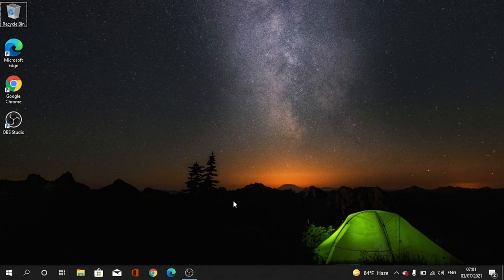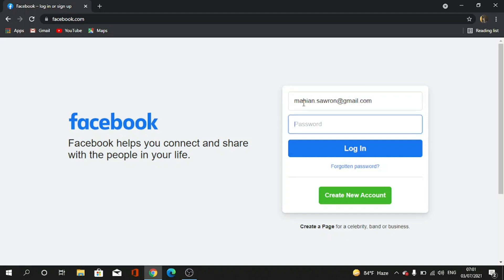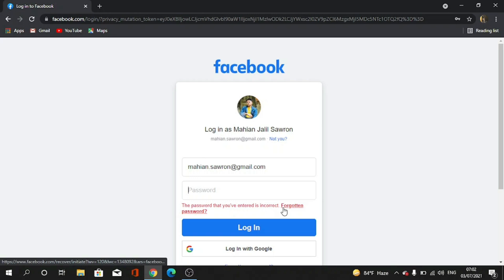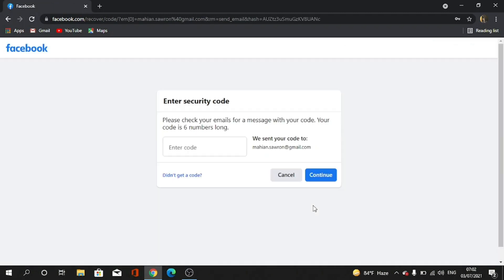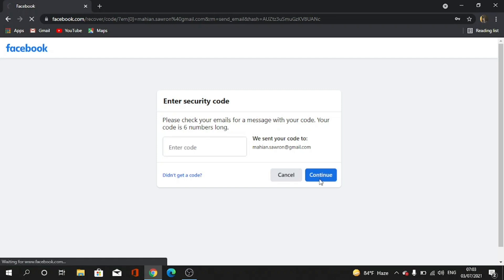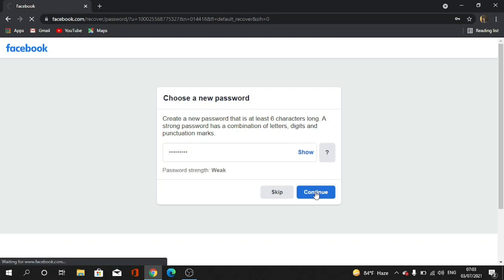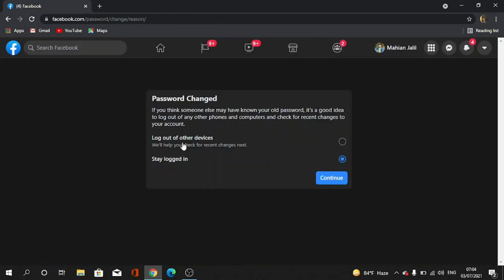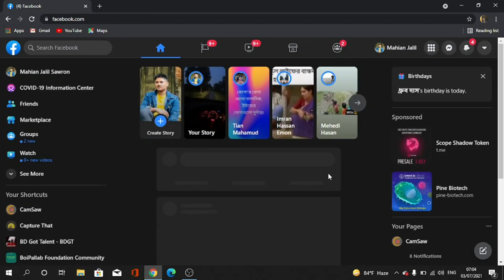How to Recover Facebook profile 2021 | forget Password | English tutorial | Mahian Jalil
'Assalamualaikum'
I'm Mahian Jalil. My Video is for helpful propose. I am showing about social media & technology problem that we all face in our daily life. Please don't copy the content❌. It's only for helping and rising hand. In this video I am showing how to Recover Facebook Account 2021.

Time Stamps:
00:00 - Start
00:07 - Topic
00:17 - Intro
00:30 - Main statement
04:35 - Outro